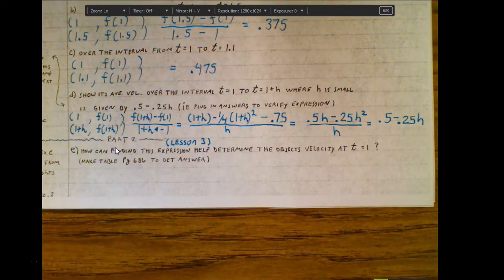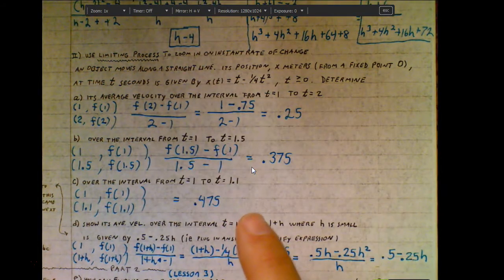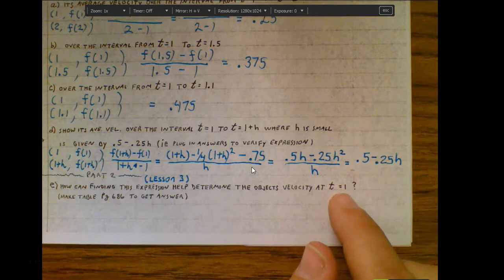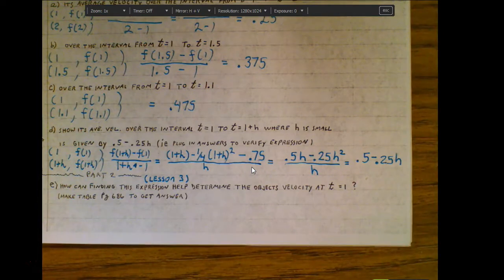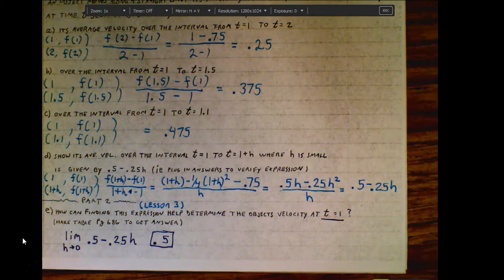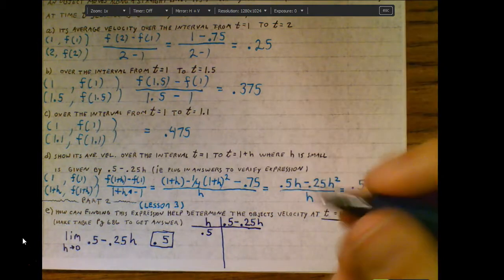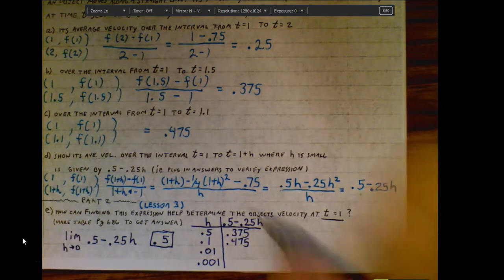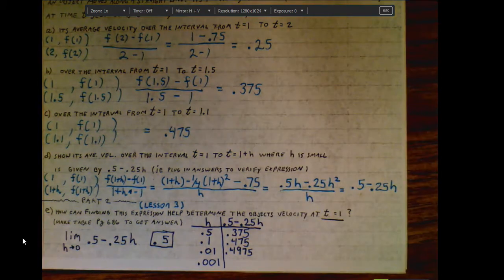ch 23 lesson 3